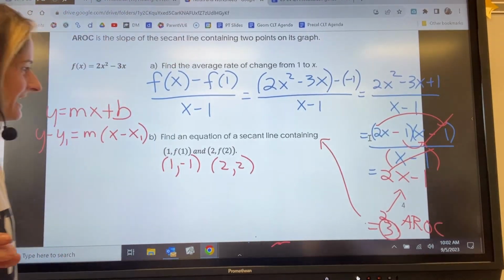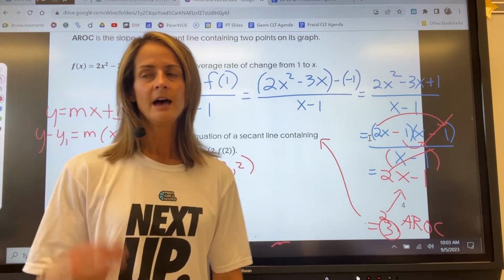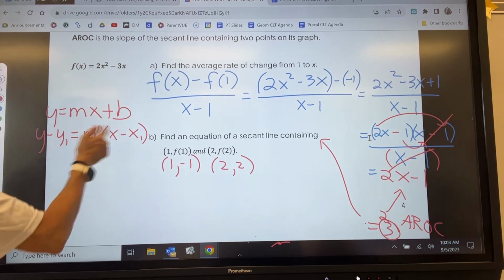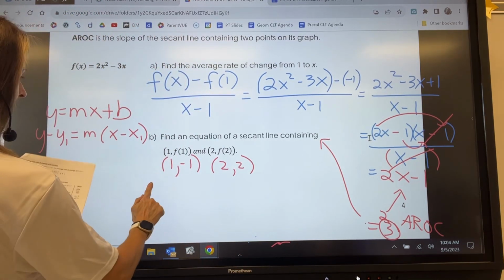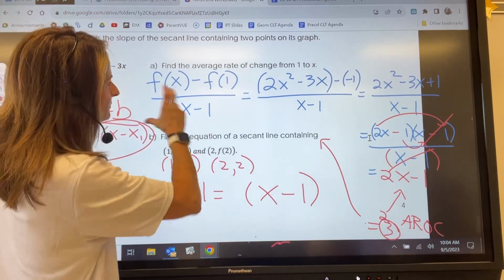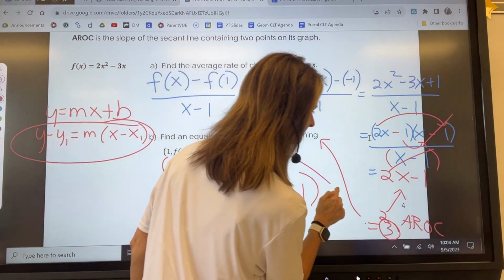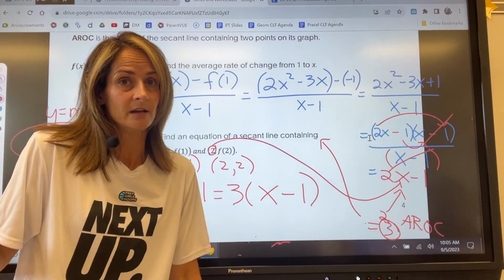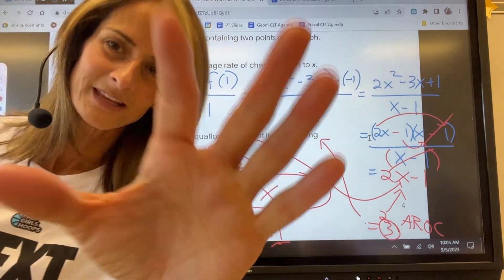Find Equation of Secant Line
(1, f(1)) and (2, f(2))